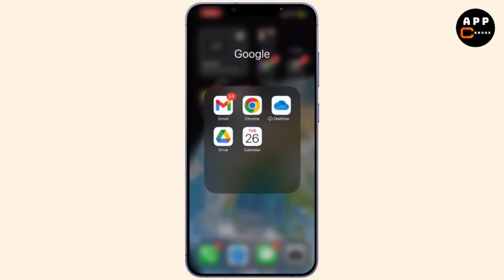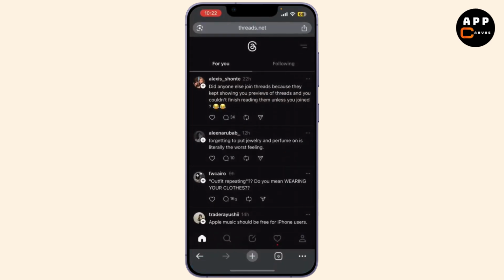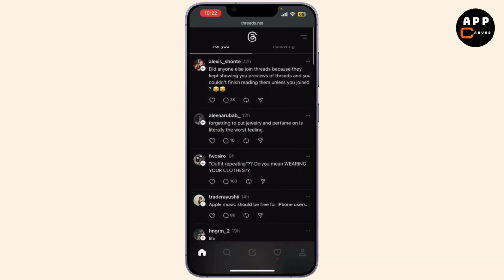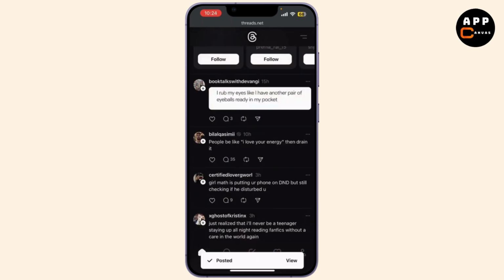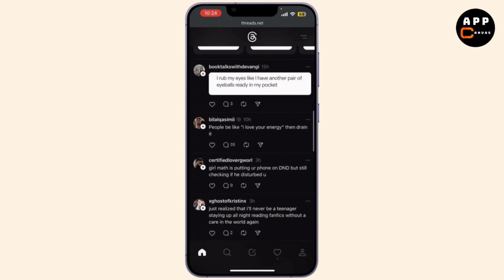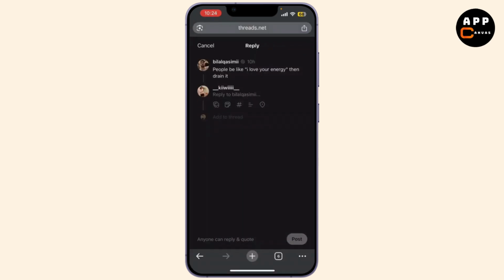How To View Replies On Threads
Learn how to view replies on Threads easily in this step-by-step tutorial. Whether you're navigating the Threads app for the first time or want to uncover hidden replies, this guide has you covered!

In this video, you'll discover how to see replies on Threads, including your own, and understand how to manage or hide comments effectively. Perfect for mastering the Instagram Threads app.

Timestamps:
0:00 Introduction
0:25 Step 1: Accessing Threads Replies
0:50 Step 2: Viewing Your Replies
1:05 Step 3: Managing or Hiding Replies